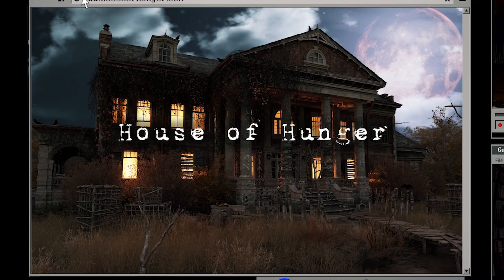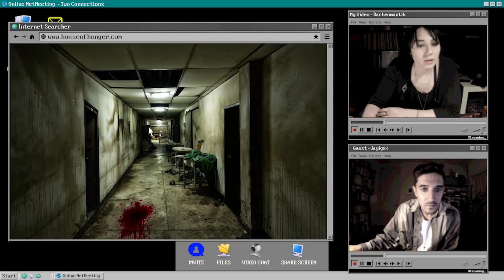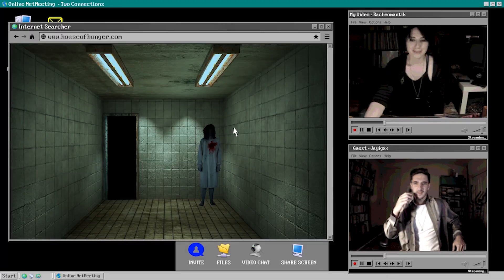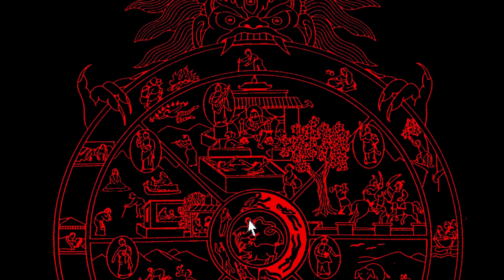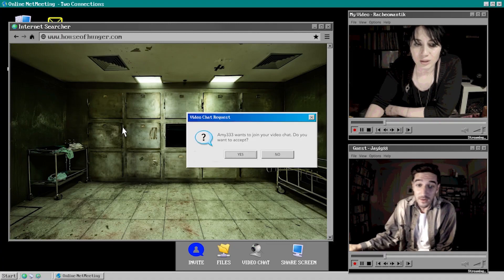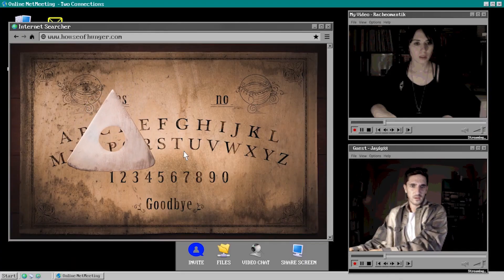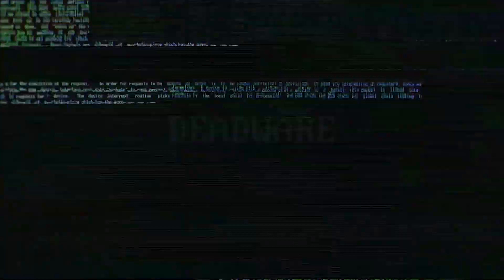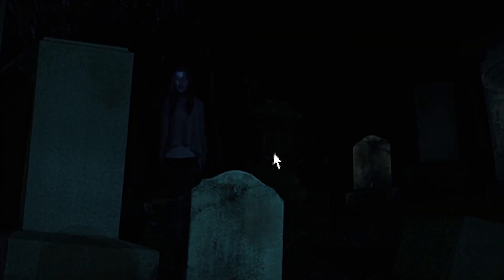"DEADWARE" (2022) | Found Footage Screenlife Movie Trailer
In 1999, two friends use a webcam for the first time and stumble across a mysterious browser game that may be haunted.

Film by: Isaac Rodriguez
Genre: Horror
Country: USA